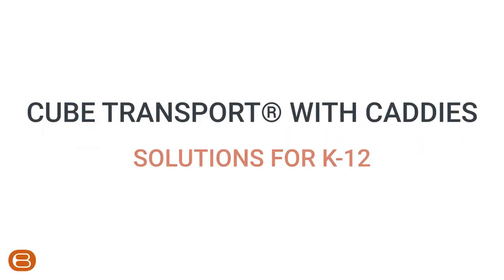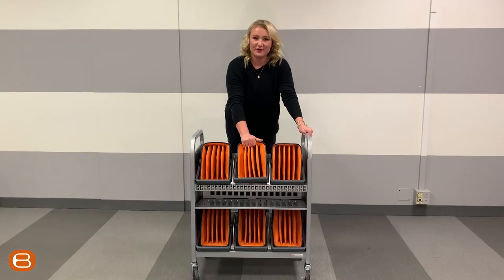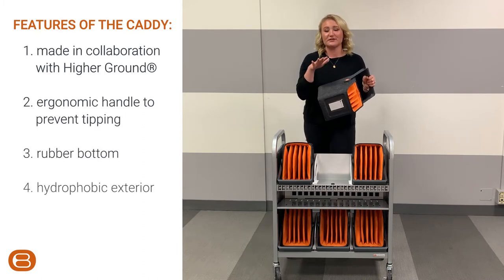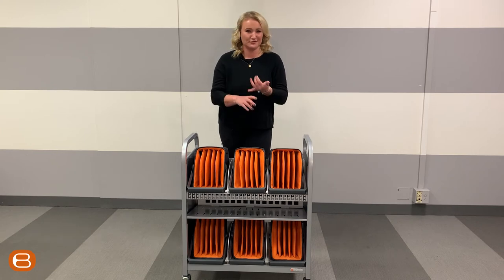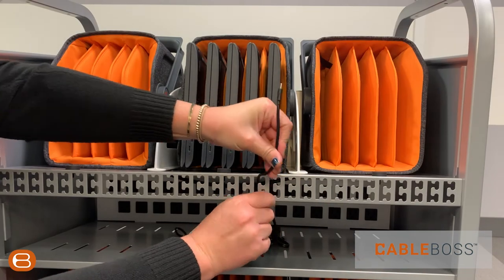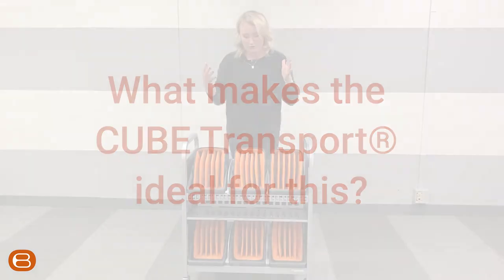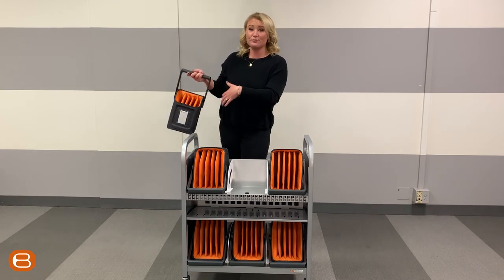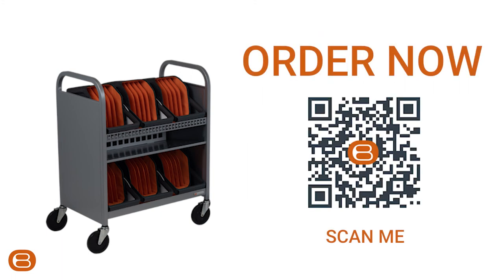CUBE Transport® with Caddies Product Demo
Introducing the CUBE Transport® with Caddies. Not only does this cart come with the best technology basket on the market, but it also comes equipped with:
1. a lightweight structure for easy movability
2. open-concept design for easy access
4. locking 5" wheels
5. All-steel construction

The Bretford Caddy is made in collaboration with Higher Ground®, industry leaders in classroom device protection.